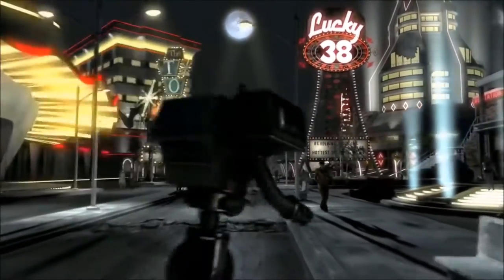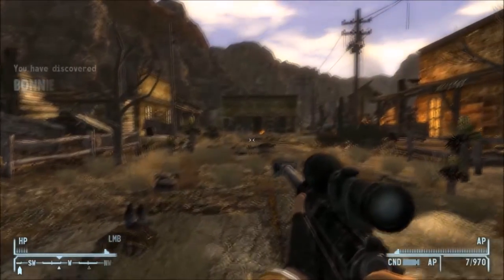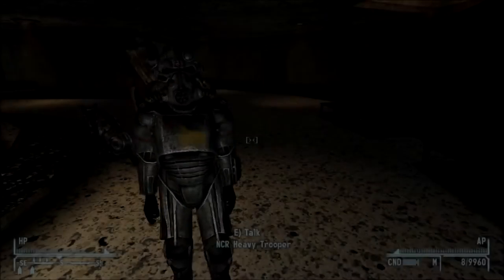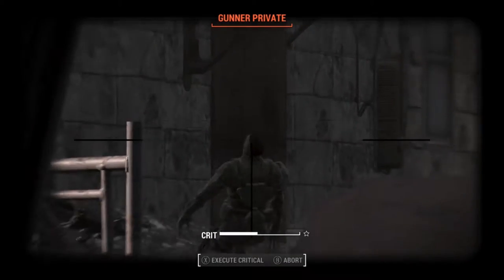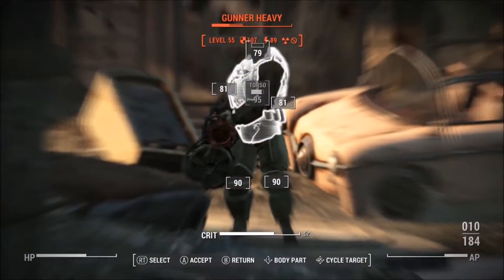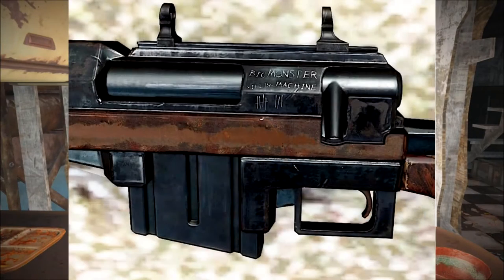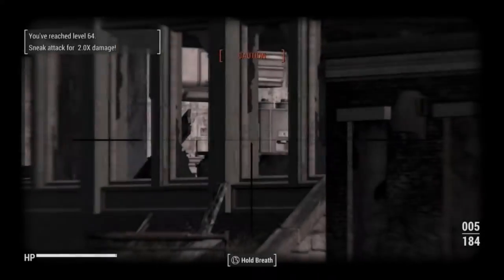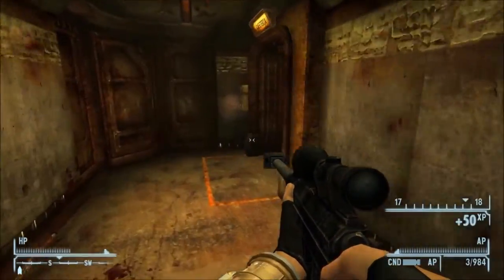Wasteland Weaponistics Ep11 S3 - Anti Material Rifle. Fallout lore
Wasteland Weaponistics is a Fallout lore series dedicated to the weapons of the Fallout Universe.